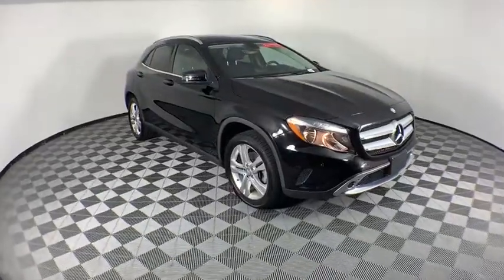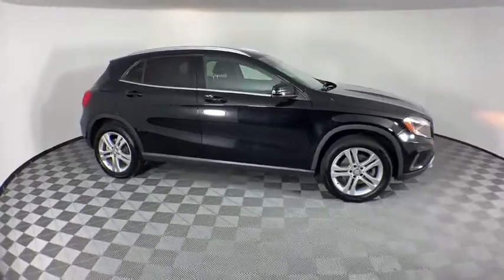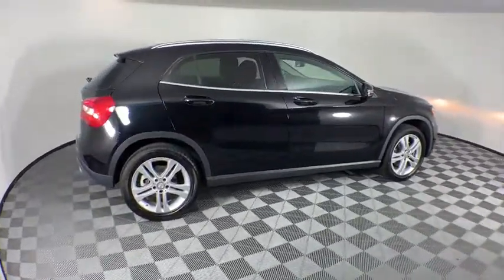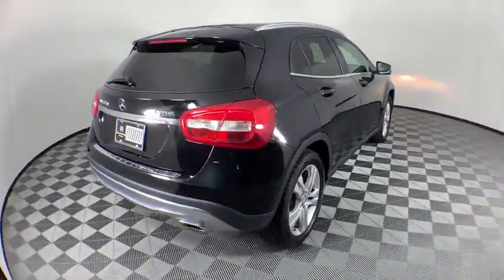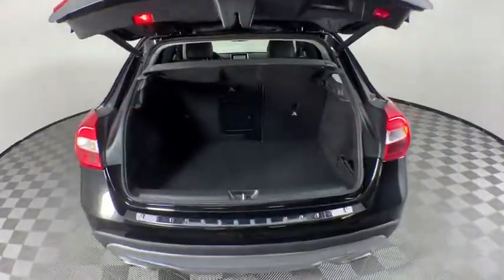2015 Mercedes-Benz GLA New and preowned Mercedes-Benz, Atlanta, Buckhead, certified preowned P0079A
Night Black Used 2015 Mercedes-Benz GLA available in Atlanta, Georgia at Mercedes of Buckhead.
2015 Mercedes-Benz GLA GLA 250 - Stock#: P0079A - VIN#: WDCTG4GB6FJ141398

Recent Arrival!br2015 Mercedes-Benz GLA. This GLA 250 GLA is Night Black and has Black w/MB-Tex Upholstery interior. Premium Package (Auto-Dimming Mirrors, Compass, Dual Zone Climate Control, Garage Door Opener, harman/kardon Logic 7 Digital Surround, Heated Front Seats, iPod/MP3 Media Interface, and SIRIUSXM Satellite Radio), Aluminum Trim, Blind Spot Assist, Panorama Sunroof, and Rear-View Camera. 2015 Mercedes-Benz GLA 250 4MATICbrbrAluminum Trim, Auto-Dimming Mirrors, Blind Spot Assist, Compass, Dual Zone Climate Control, Garage Door Opener, harman/kardon Logic 7 Digital Surround, Heated Front Seats, iPod/MP3 Media Interface, Panorama Sunroof, Premium Package, Rear-View Camera, SIRIUSXM Satellite Radio.brbrbrPriced below KBB Fair Purchase Price!brbrbr24/32 City/Highway MPGbrbrAs a family-owned enterprise, Mercedes-Benz of Buckhead prides itself in offering you exceptional customer service. Our Mercedes-Benz Certified sales staff goal is to treat you to an enjoyable, efficient, and transparent purchase experience, enhanced by our convenient Buckhead location and extensive selection of weather protected new and pre-owned automobiles. Allow us to show you what makes Mercedes-Benz of Buckhead the luxury automobile destination of choice in the Southeast. Enjoy our gourmet Cafe Benz, pamper your Mercedes-Benz in our award winning service department, browse our interactive showroom, and rest assured that serving you is our #1 PRIORITY. Mercedes-Benz of Buckhead...Where People Drive Us!